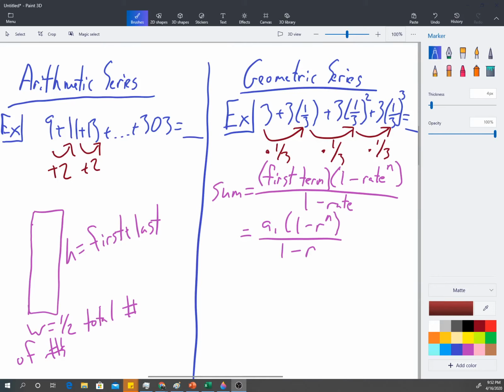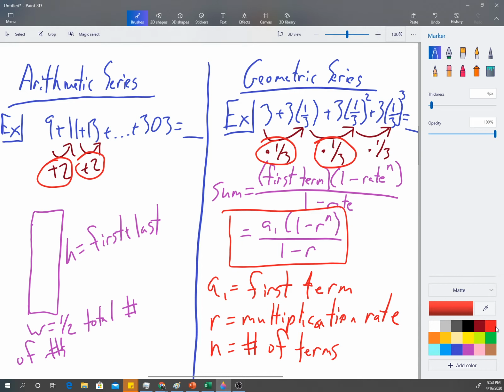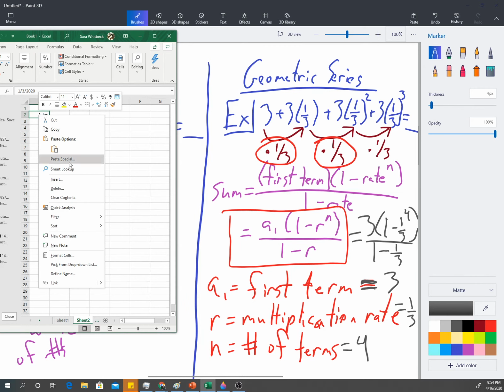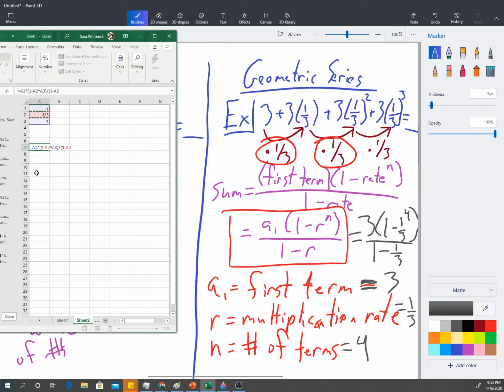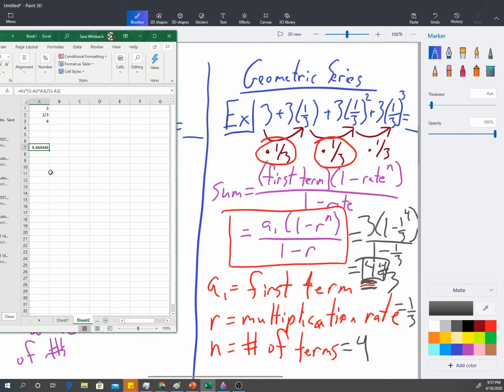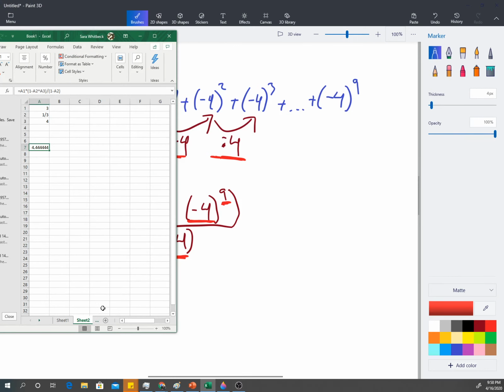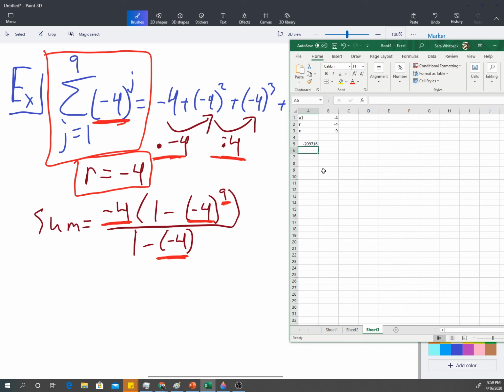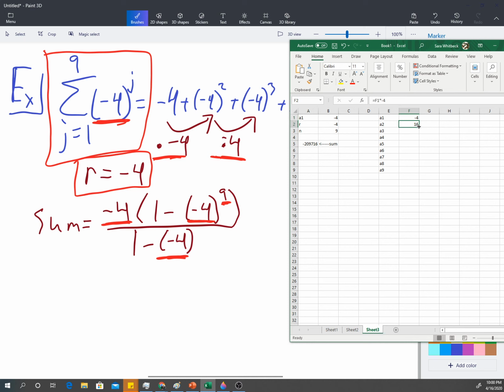Introduction to Geometric Series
Today we will move from arithmetic series to geometric series.